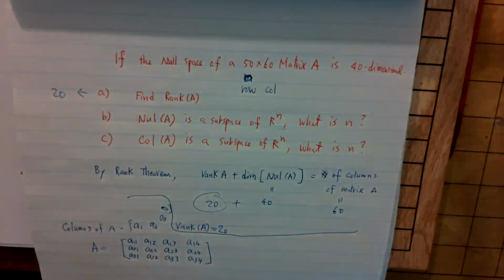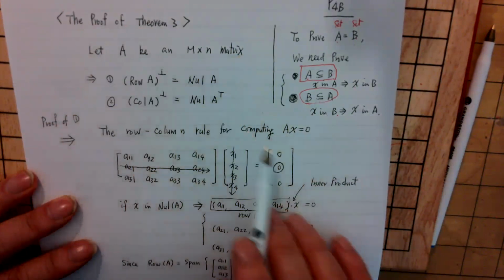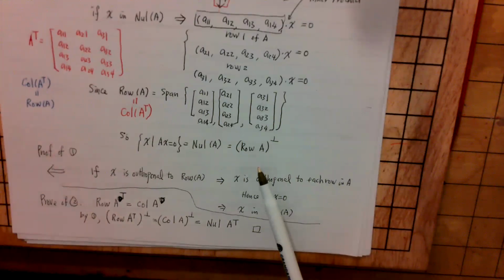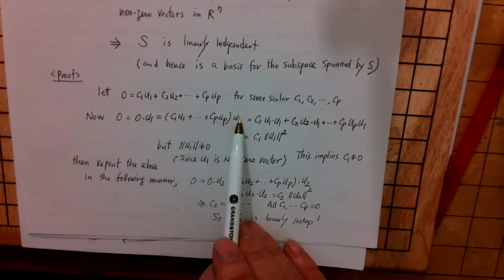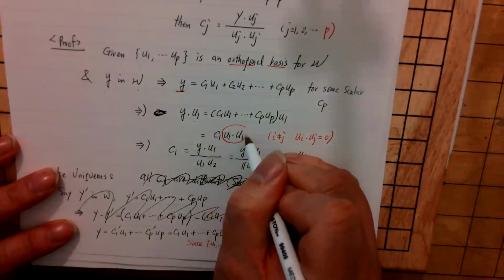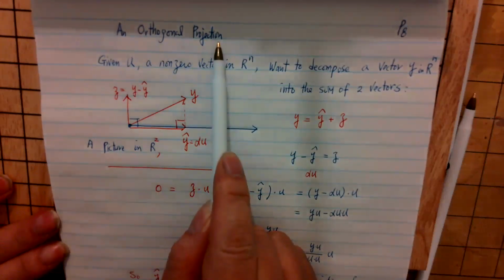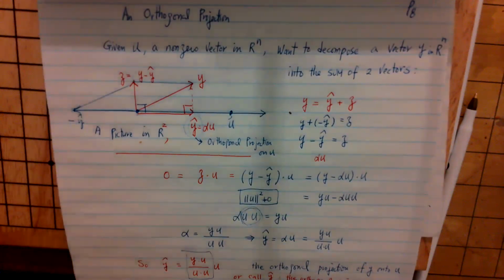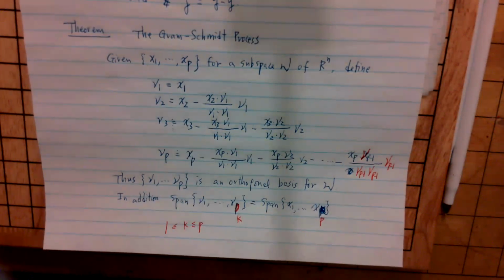video Orthogonality Part2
Linear Algebra - Orthogonality